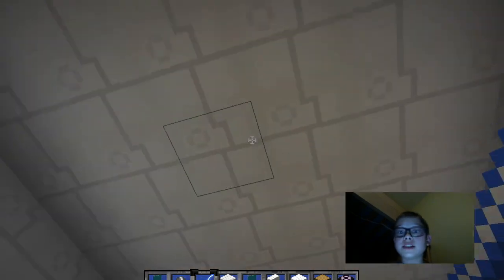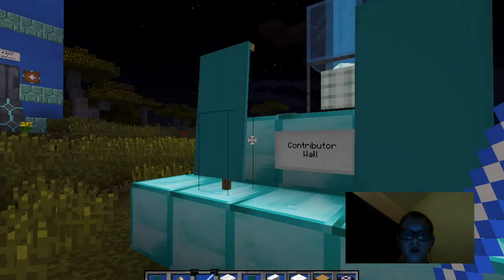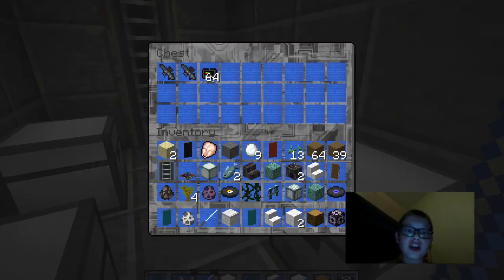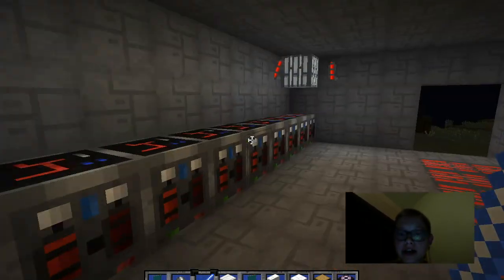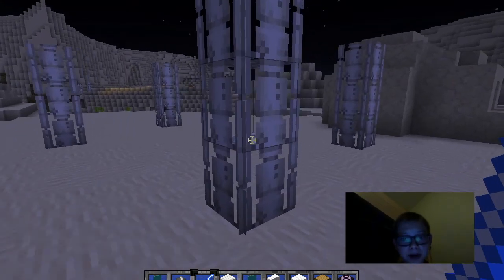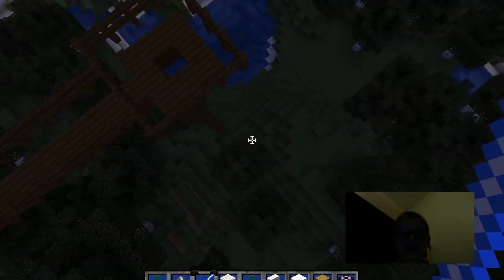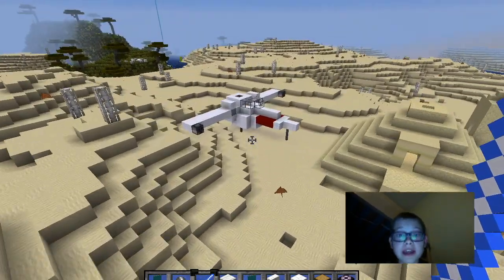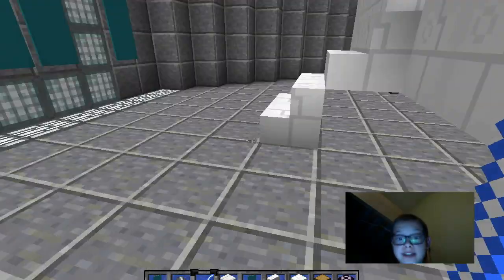Minecraft Star Wars World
The Star Wars Bros take you on a tour of a Minecraft world in a galaxy far, far away...
Suggest new Star Wars themed Minecraft builds in the comments!

Credit to Minecraft, Minewars, iMovie, and Hitfilm.